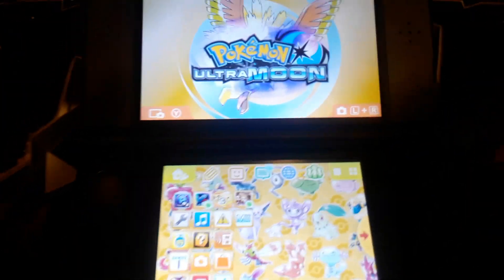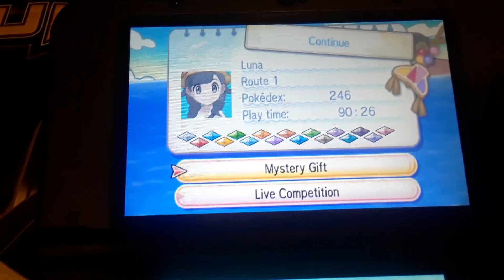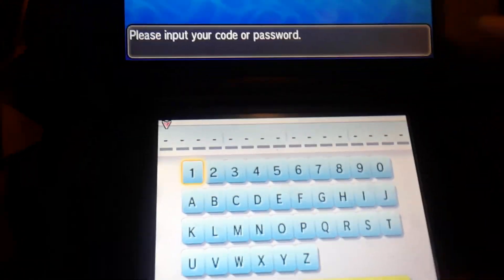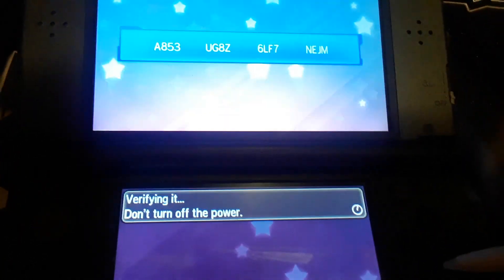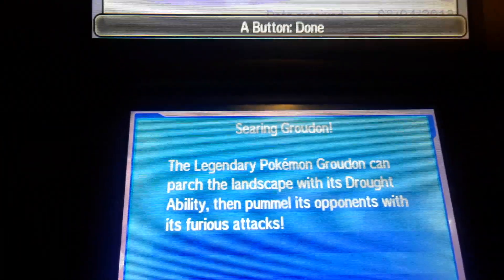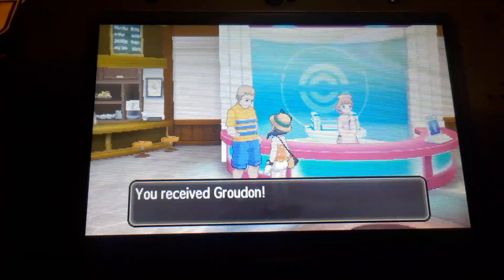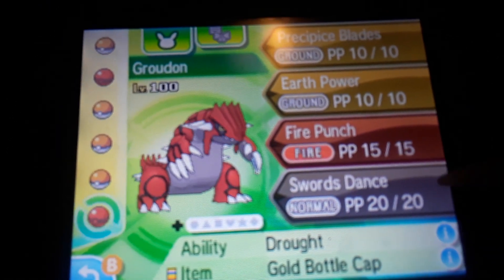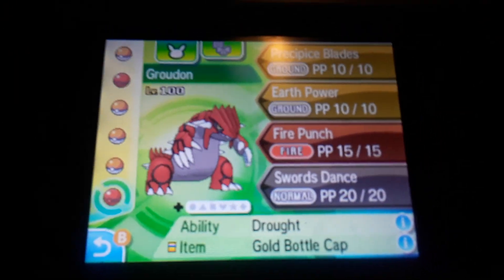Legendary Pokemon Event Groudon/Kyogre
This month in August the Hoen legendarys Groudon and Kyoger have arrived to be mastered by us pokémon trainers. Get the codes at your local gamestop.